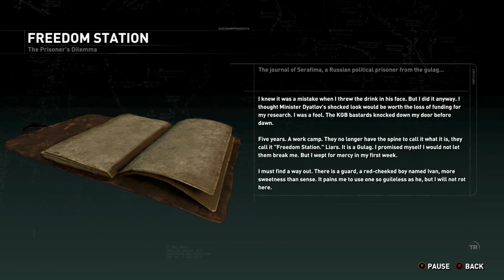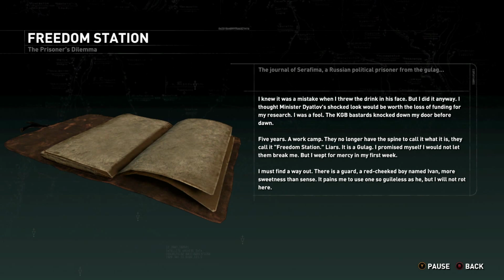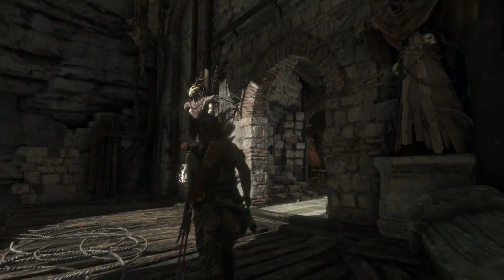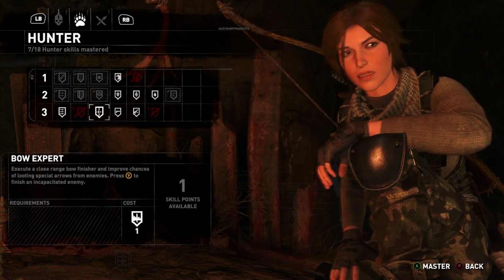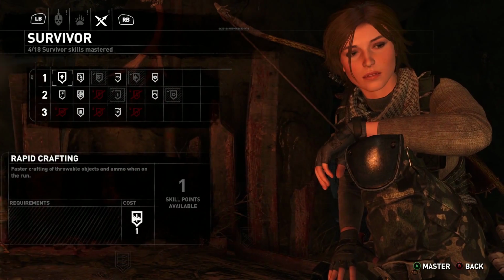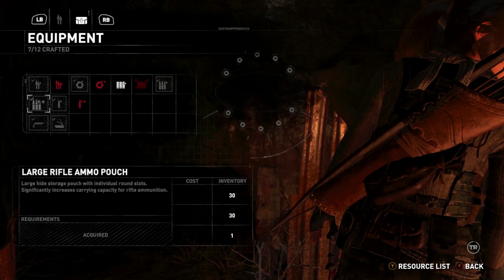Let's Play Rise of the Tomb Raider on PC EP 21- Missions (Gameplay/Walkthrough)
Welcome to my Let's Play of Rise of the Tomb Raider. In this episode we find the missing bird and help the Remnant Scouts to locate some information.